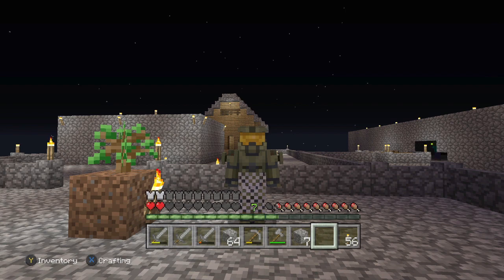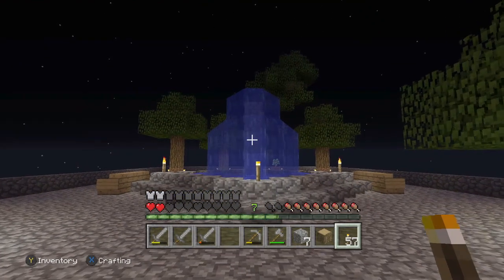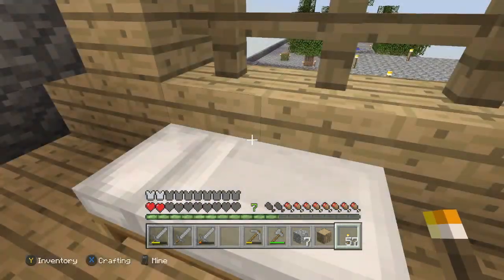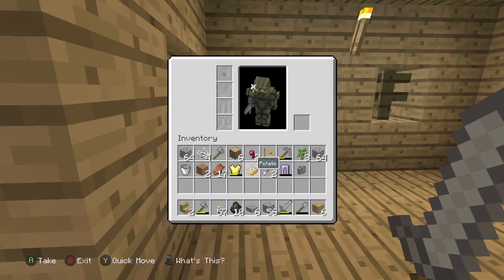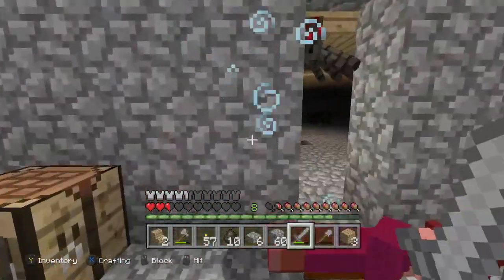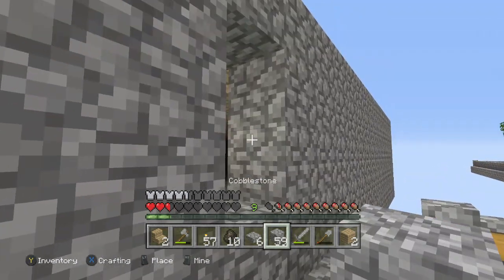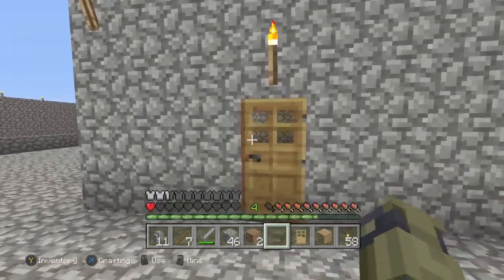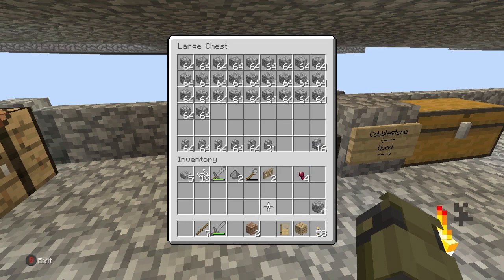This Was A Mess! | Minecraft Skyblock Survival | EP 22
This episode didn't go according to plan at all

I have custom stickers!